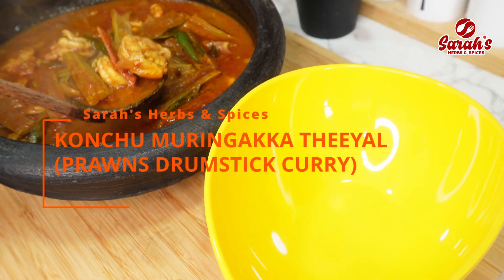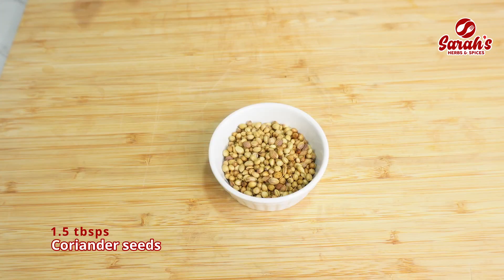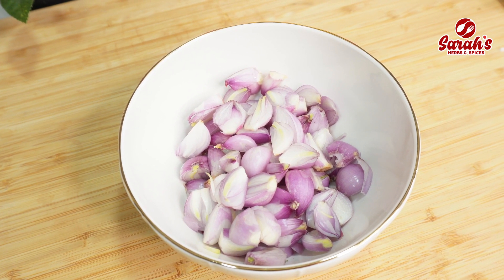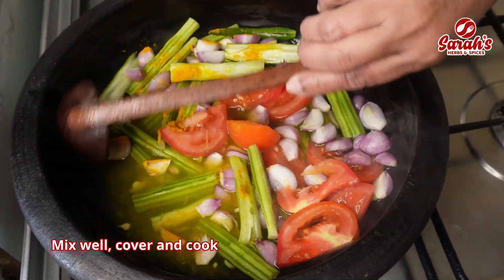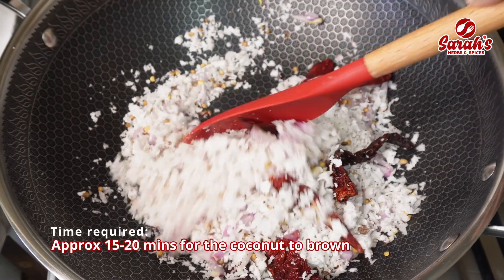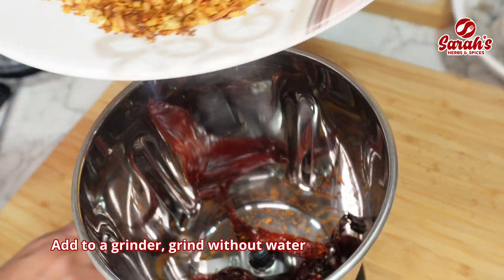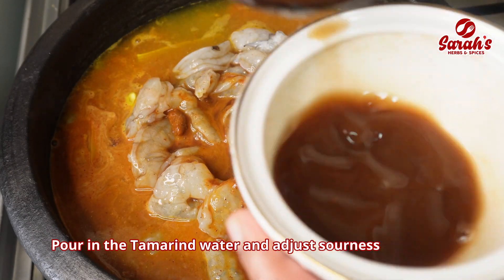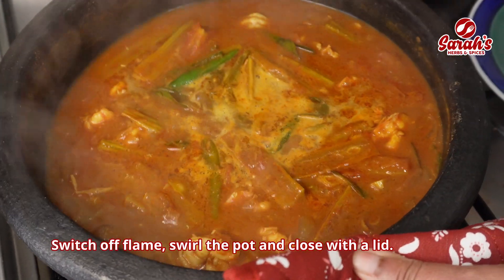കൊഞ്ച് മുരിങ്ങക്ക തീയൽ | PRAWNS DRUMSTICKS CURRY | Sarah's Herbs & Spices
"Konchu Theeyal" is a traditional South Indian dish, particularly popular in the state of Kerala. It is a flavorful and aromatic curry made with a combination of roasted coconut, spices, and tamarind. This recipe if specially prepared in comination with Drumsticks, shallot, green chillies, tomato etc.
Konchu Theeyal is typically served with steamed rice, and its combination of spices, coconut, and tamarind creates a savory, tangy, and aromatic dish that is a favorite among seafood lovers in the region.

Ingredient:
Prawns: 500 g (Shelled, deveined and cleaned)
Coconut grated: 2.5 cups
Drumsticks: 2 medium ones, cut into pieces
Shallots: 130 g
Green onions: 4-6 pcs
Tomato: 1 large - sliced
Whole coriander seeds: 1.5 tbsps
Dry red chillies: 3
Dry Kashmiri chillies: 4
Turmeric: 1/2 tsp
Fenugreek powder: 1/4 tsp
Tamarind water: 1/2 cup
Watch the video for the process.